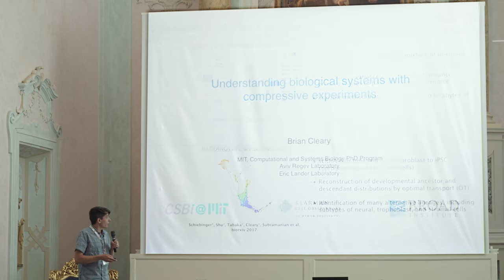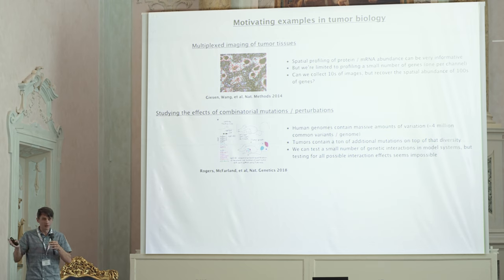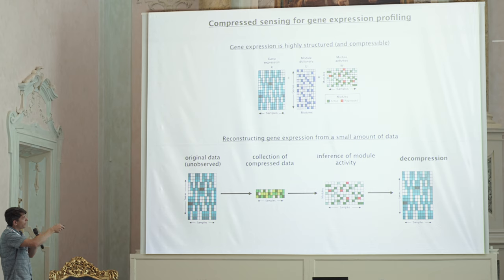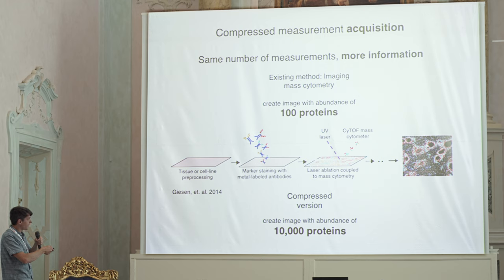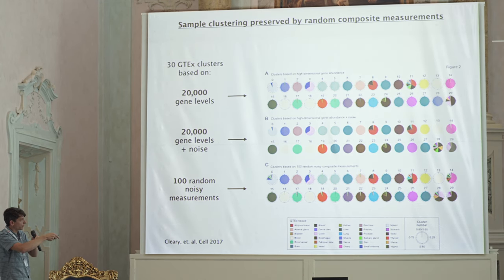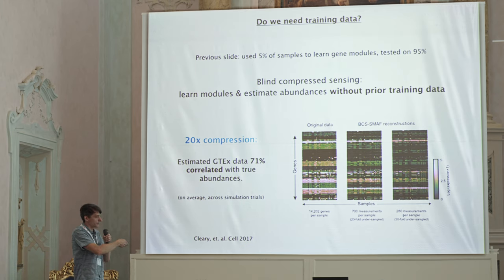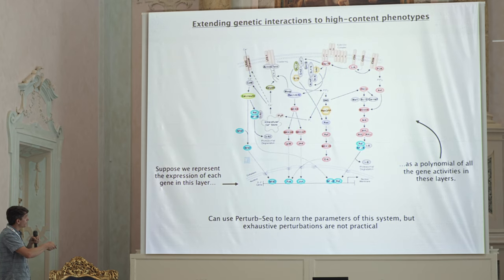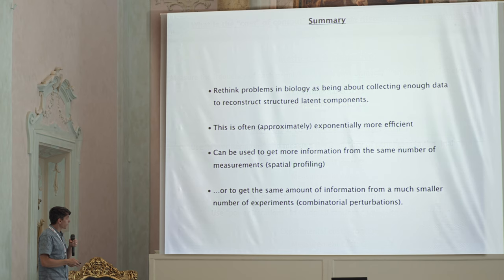Brian Cleary - Understanding biological systems with compressive statements (ITN-CONTRA)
This lecture was recorded at the ITN-CONTRA workshop in Bertinoro, Italy 2018.